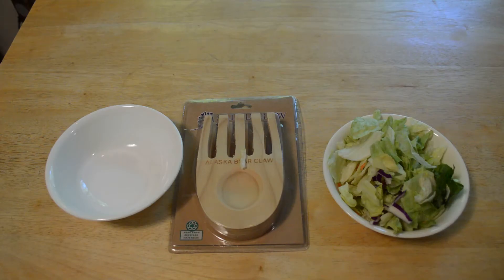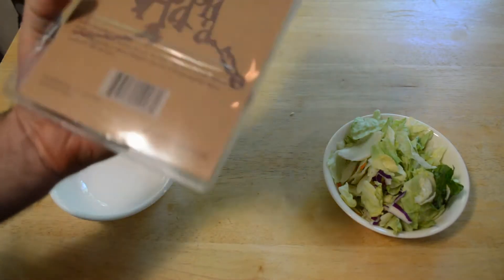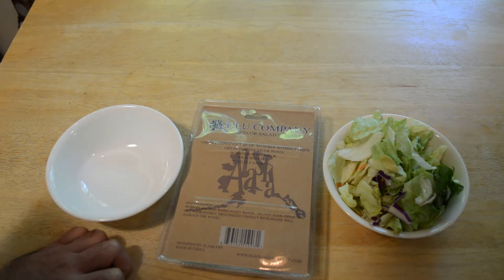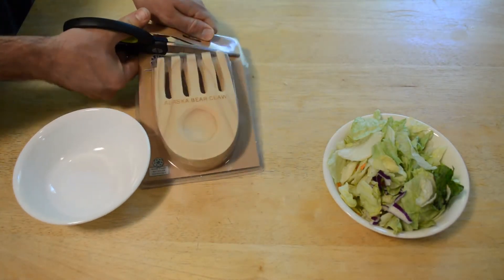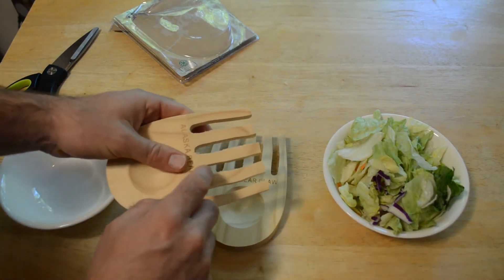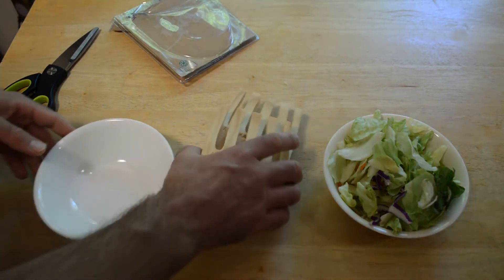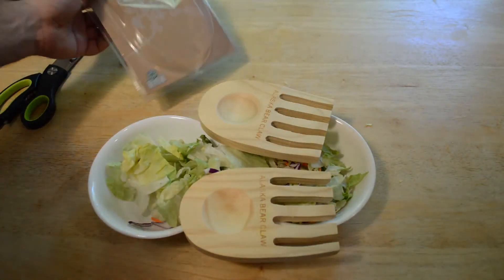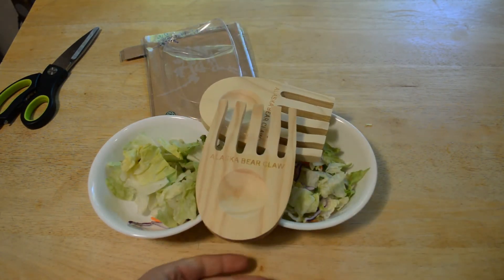Alaska Bear Claw Salad Review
Watch the 9malls review of the Alaska Bear Claw Salad Pinchers Review. Do these things actually work? Watch the hands on test to find out.